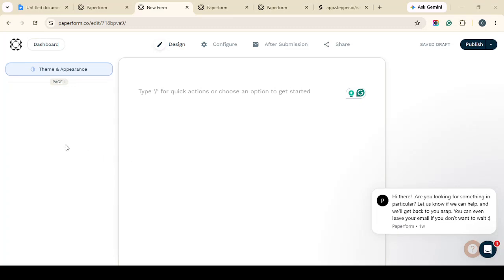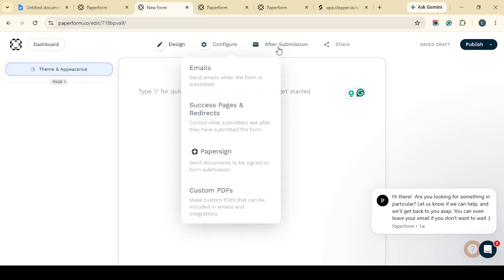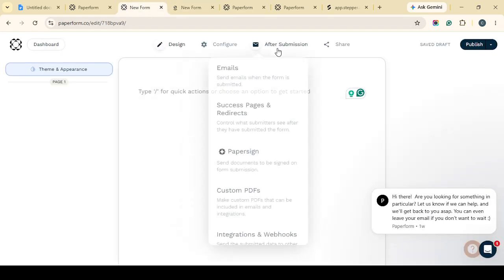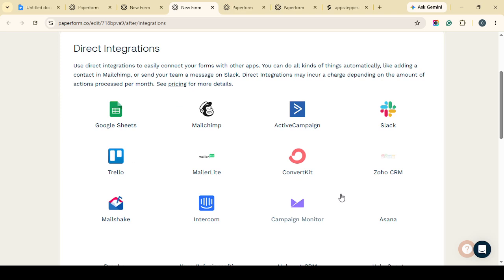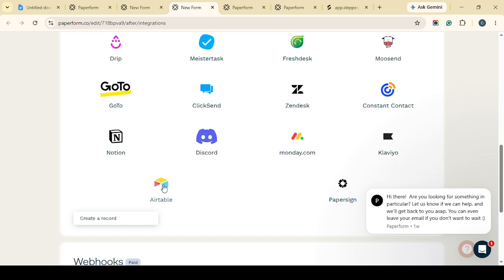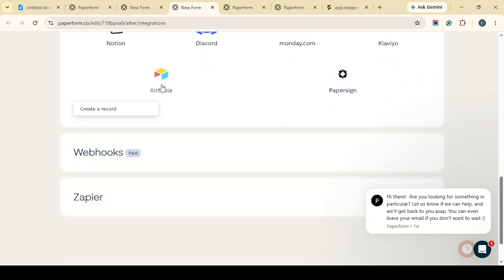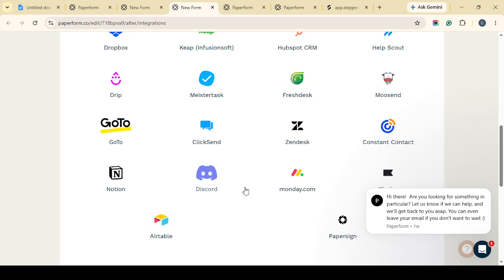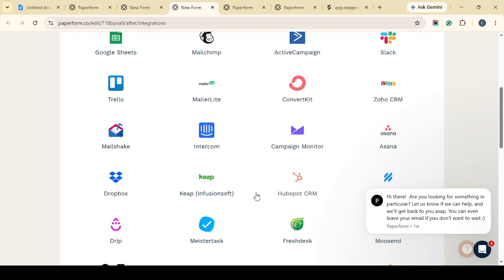How To Setup Paperform Wordpress Free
Learn how to set up Paperform on WordPress for free using embedded shortcodes and trial setups! Add forms to your site without upgrading your WordPress plan or purchasing extra plugins.

📌 Step-by-step overview:
• Creating your free Paperform link
• Inserting free HTML/Shortcode snippets into WordPress
• Troubleshooting layout display issues